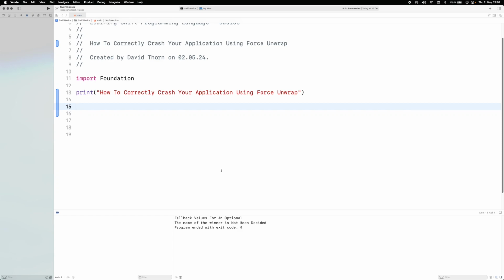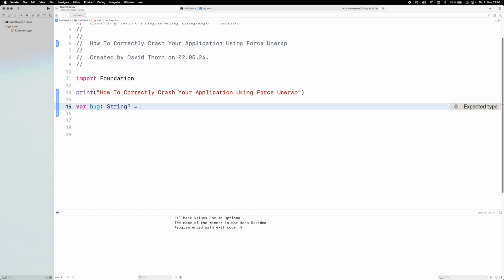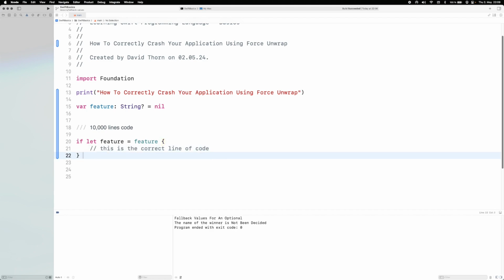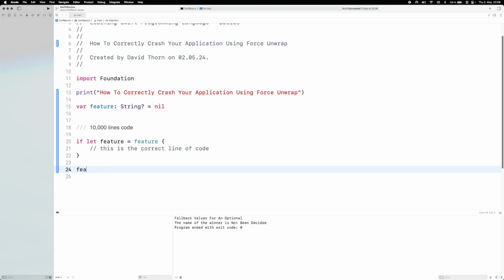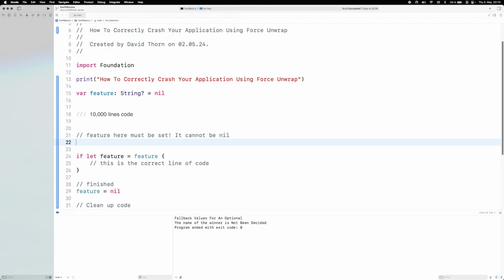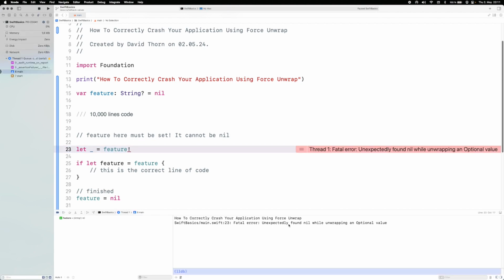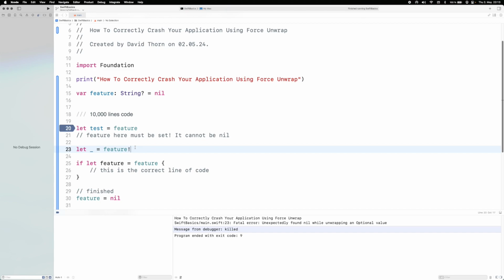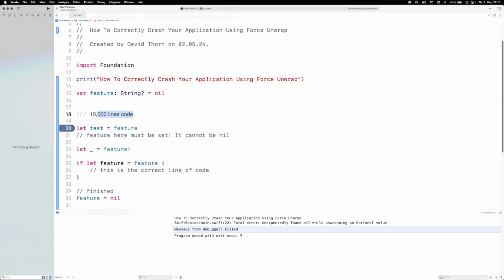#20 Swift Programming - Correctly Crash An App Using Force Unwrap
Welcome to Lesson 20 of our Learn Swift with David series! Today's topic may sound unusual at first: How to correctly crash your application using force unwrap. While it might seem counterintuitive to learn how to intentionally crash your app, understanding how and why crashes occur when using force unwrapping can significantly improve your ability to debug and enhance the robustness of your Swift applications.

In Swift, force unwrapping is the process of using the exclamation mark (`!`) to access the value inside an optional, assuming the optional does indeed hold a value. If the optional is `nil`, using force unwrap will cause a runtime crash. These crashes are often clear indicators of logic errors in the code, where assumptions about data presence are incorrect.

In today's lesson, David will explain the mechanics behind force unwrapping and why it’s generally considered a risky practice. However, there are scenarios where force unwrapping is used purposefully, and understanding these can help you better manage the risks associated with it.

David will start by detailing what force unwrapping is and the circumstances under which it leads to application crashes. You'll learn about the importance of checking for `nil` before force unwrapping an optional and the consequences of neglecting to do so.

Following this, David will explore legitimate use cases for force unwrapping:
- Development and testing phases, where deliberately crashing an app can quickly highlight areas where the data integrity is not as expected.
- Situations where the data model guarantees the presence of a value, and a missing value indicates a critical failure that should be addressed immediately.

These examples will show how controlled crashes can serve as a clear signal during the development process that something has gone fundamentally wrong, prompting a necessary review and correction.

Moreover, David will discuss safer alternatives to force unwrapping, such as using optional binding (`if let`), guard statements, and the nil-coalescing operator (`??`). These techniques provide more graceful ways of handling optionals and help prevent crashes in production code.

To provide practical experience, this tutorial will include exercises in an Xcode playground where you can experiment with force unwrapping and alternative methods. These exercises are designed to reinforce the lessons on safe code practices and the judicious use of force unwrapping.

David or one of our team members will be glad to help.

Learn to manage force unwrapping in Swift wisely to ensure your applications are robust and free from preventable crashes!